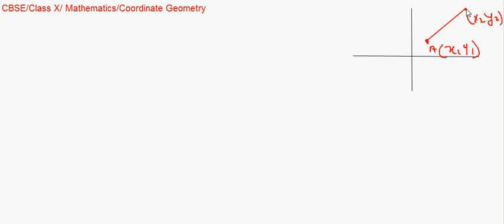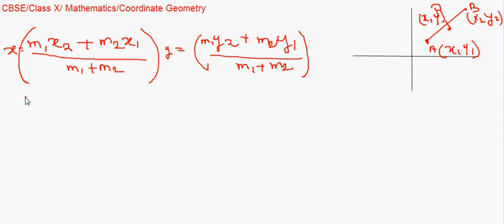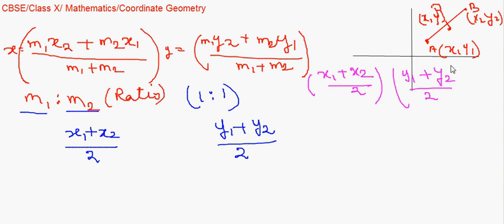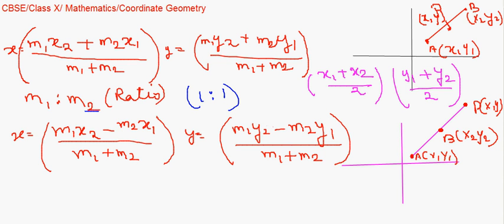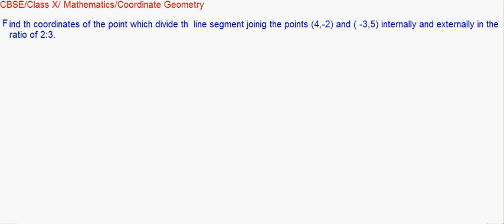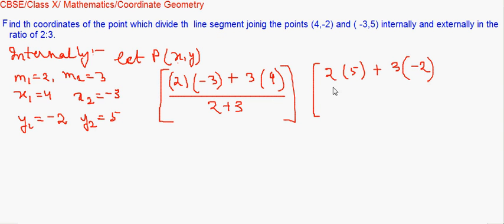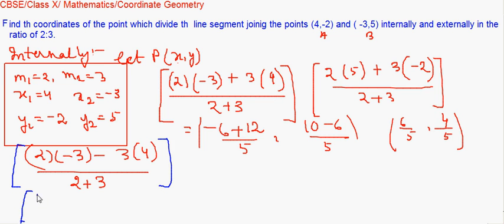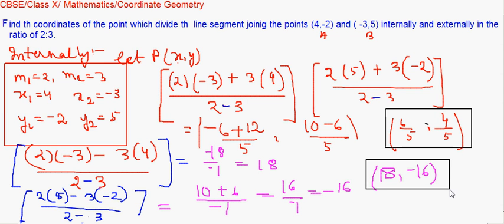eTuitions CBSE X Maths Coordinate Geometry 3 New